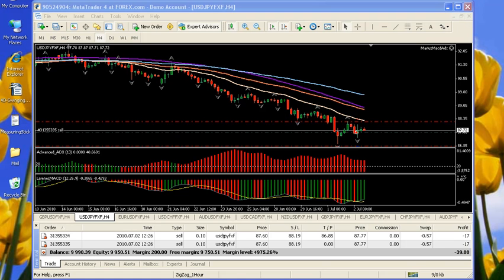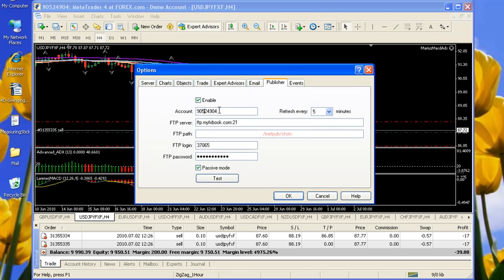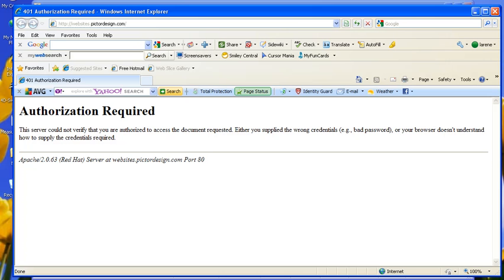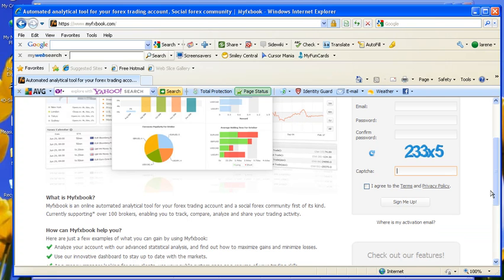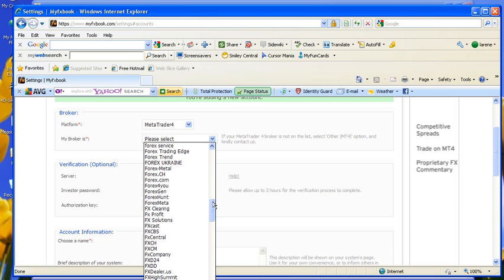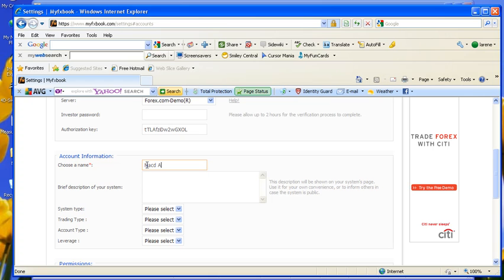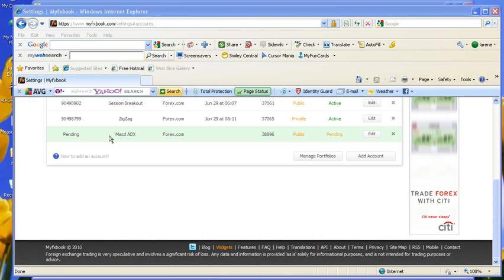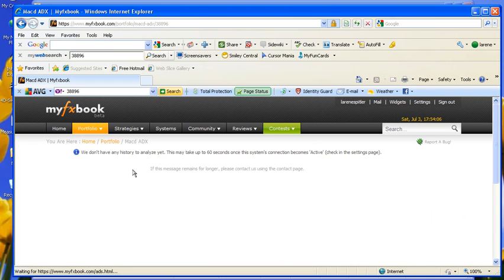9. Publishing Meta Trader 4 to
Learn how to publish your trading results It is a powerful automatic tool allowing you to share your trading results and analyze your trading results.